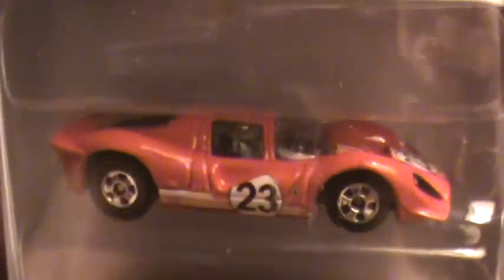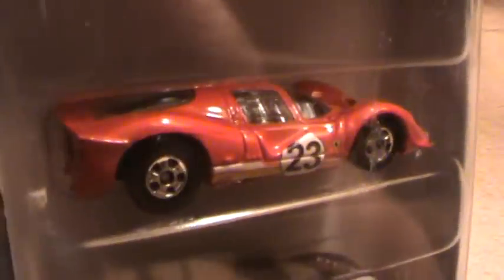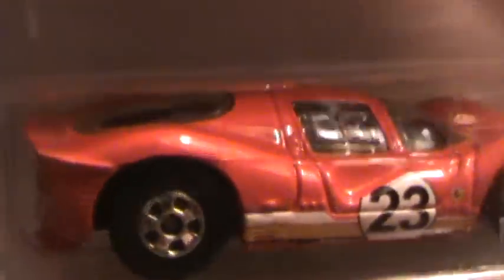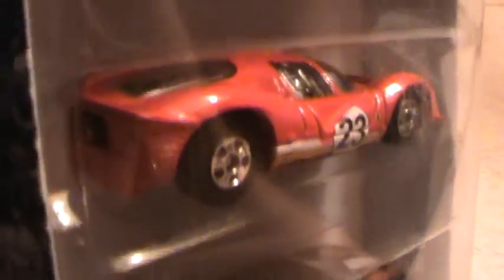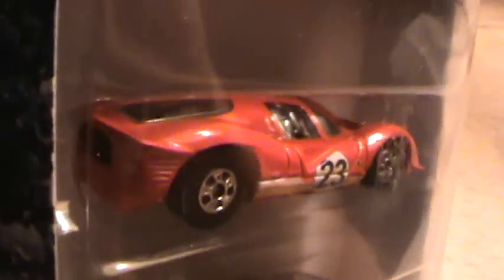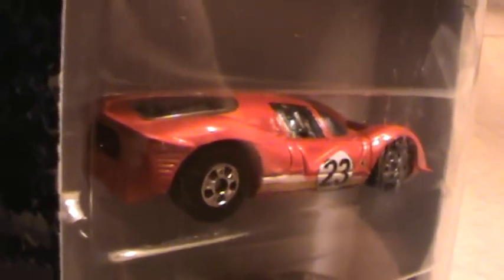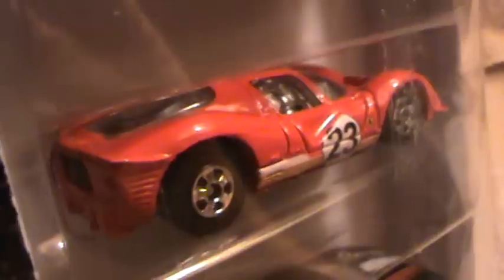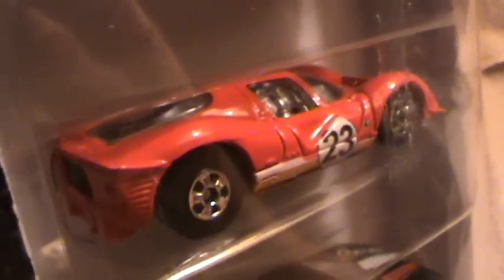Ferrari P4 Ferrari 5 pack Hot Wheels